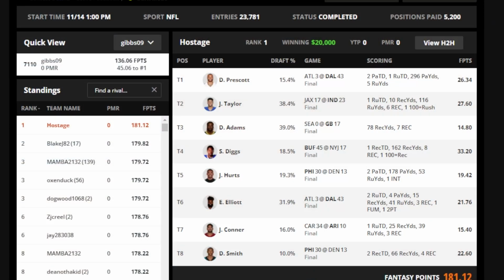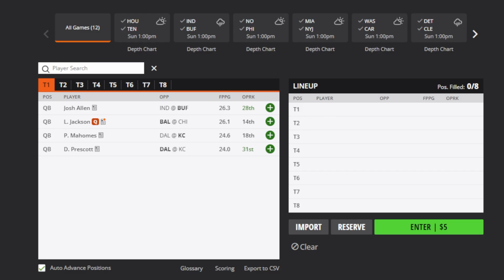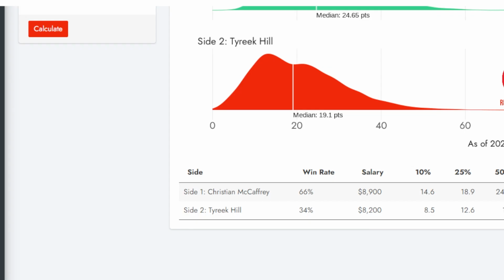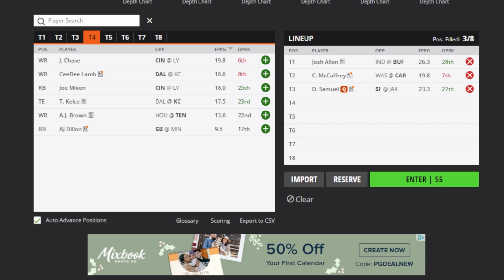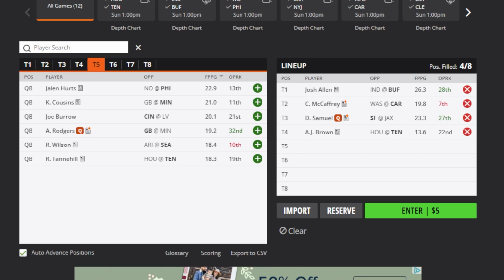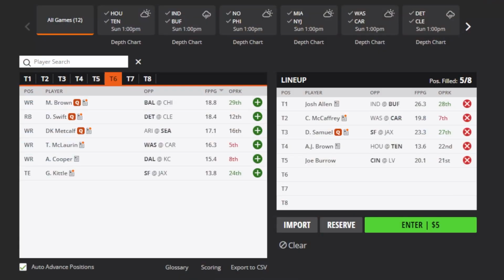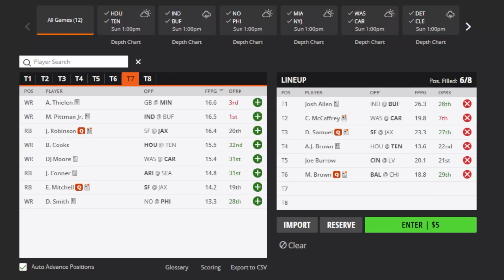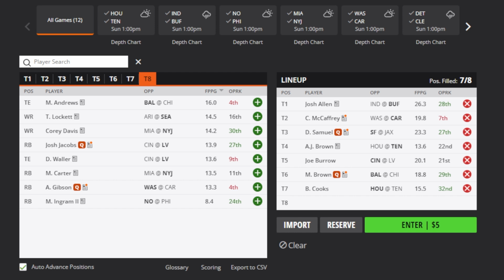DraftKings Week 11 Tiers | NFL DraftKings | 2021 Fantasy Football Picks | DraftKings Tiers Strategy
Megan Shoup runs through her Week 11 picks for the Tiers slate on DraftKings. Megan goes over strategy and utilizes Run The Sims tools to help you make informed choices.

SHOW INDEX:

00:00 - Intro
01:36 - Tier 1
02:40 - Tier 2
03:30 - Tier 3
04:23 - Tier 4
05:14 - Tier 5
06:18 - Tier 6
07:18 - Tier 7
08:17 - Tier 8

Get up to a $100 deposit match at Prize Picks using code "MMN" at sign up